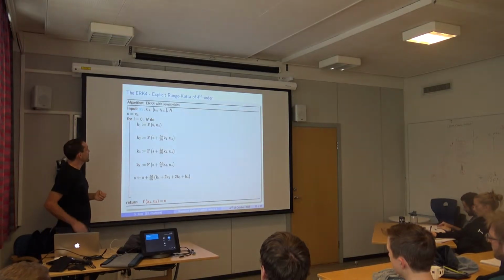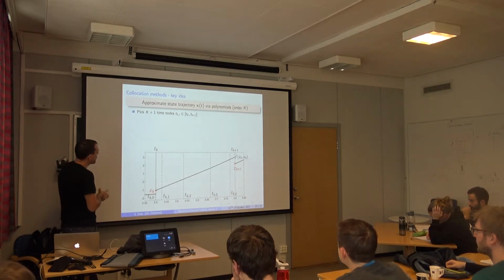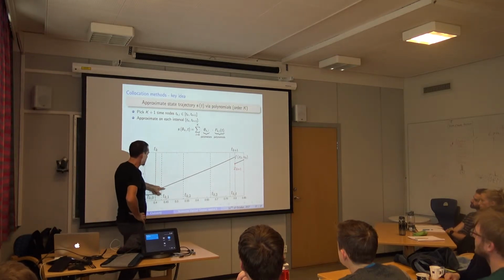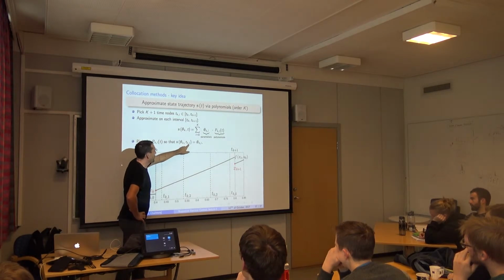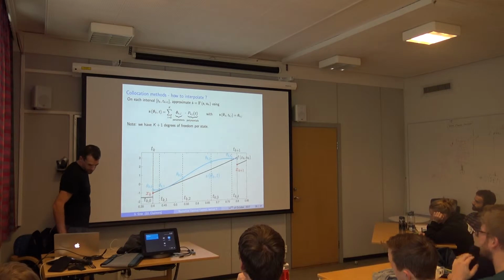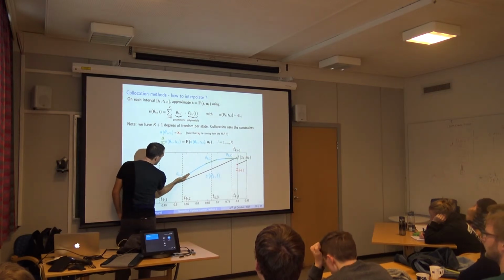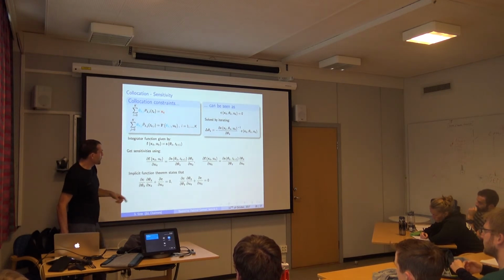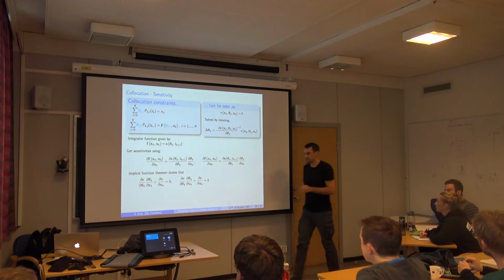Short course "Numerical methods for optimal control”, lecturer Sebastien Gros. Lecture #11